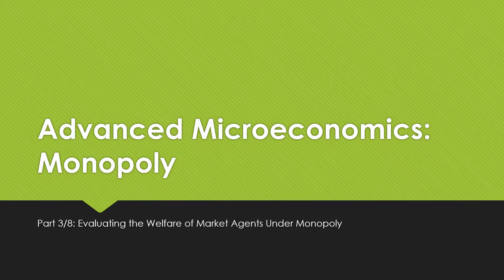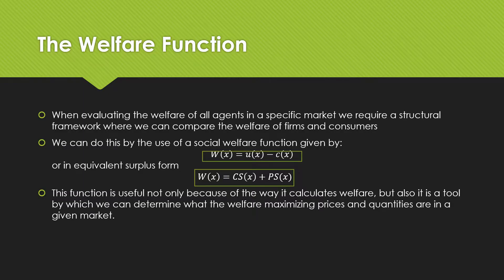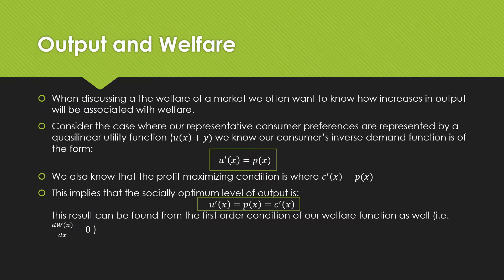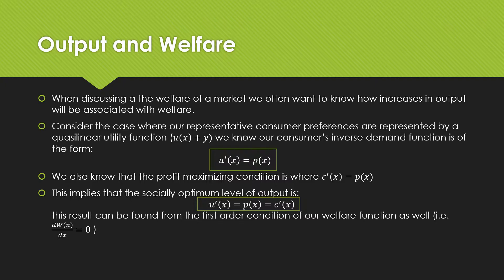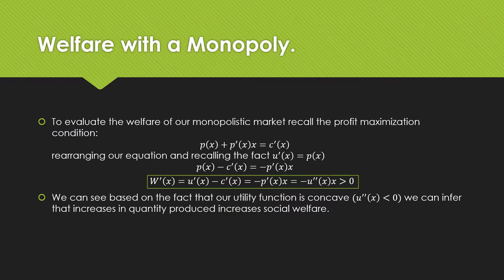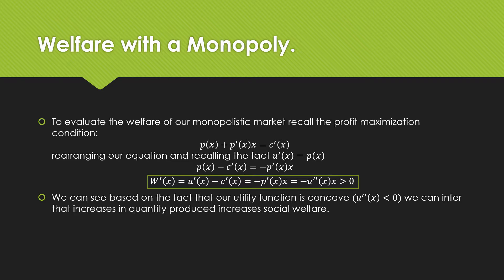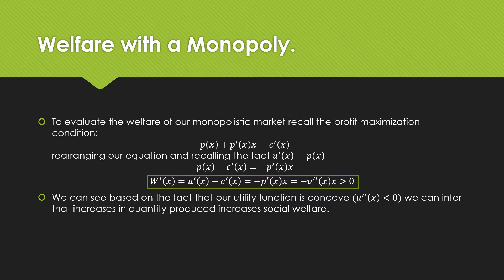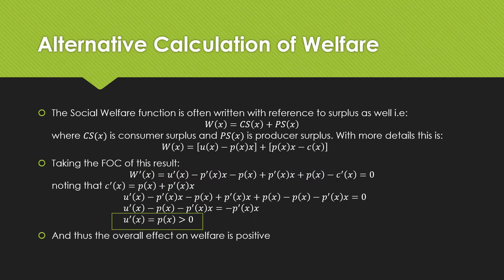Advanced Microeconomics: Monopoly 3/8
In this video i discuss how we evaluate welfare in a monopolistic market using the social welfare function and how we can use it to determine the welfare maxizing prices as well as evaluate production decisions.